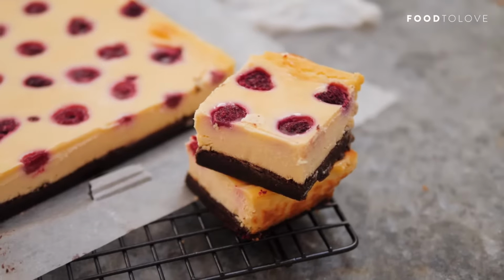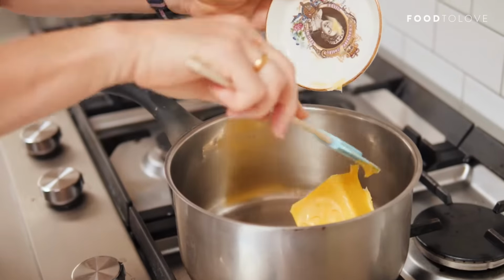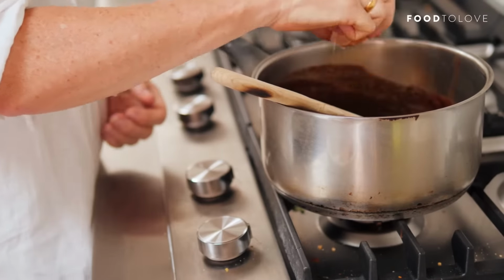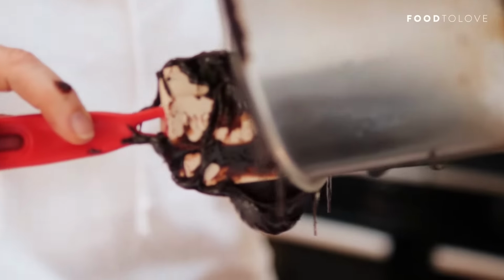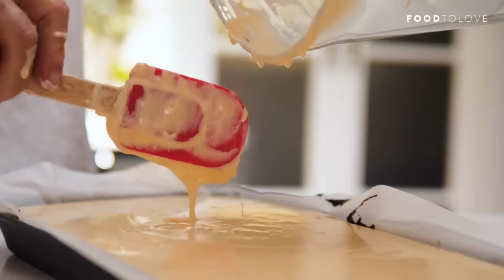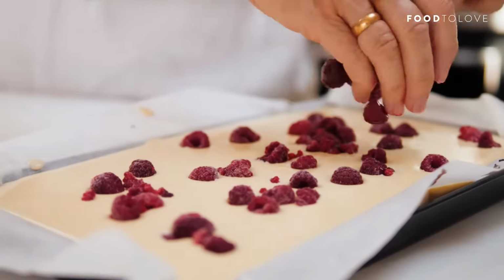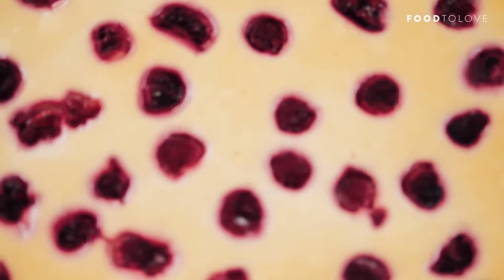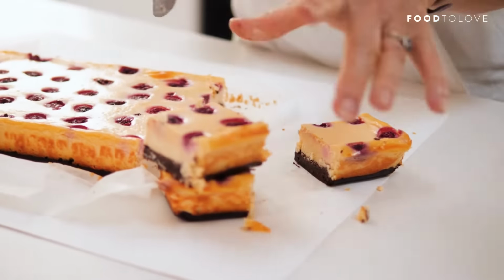The Ultimate Raspberry Brownie Cheesecake | Food to Love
This raspberry cheesecake brownie is an absolute star - you just can't go wrong when combining these two favourite desserts! Topped with the sweet tang of raspberries and a gorgeous raspberry syrup, it's a must-try sweet treat.